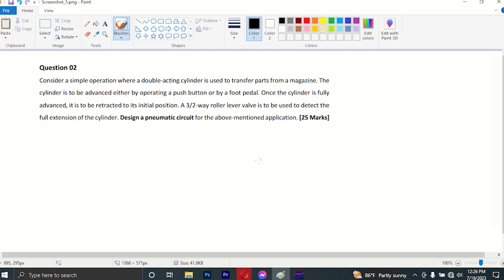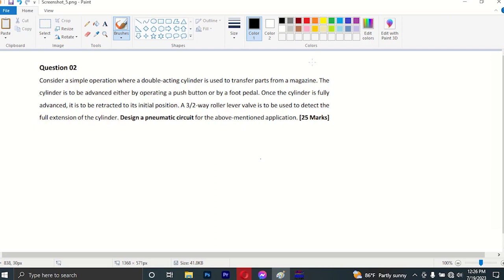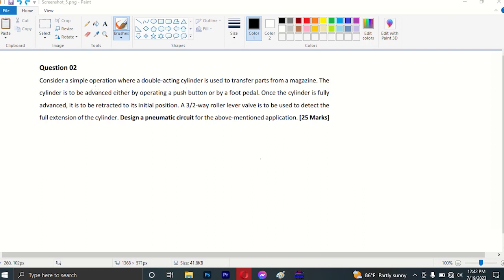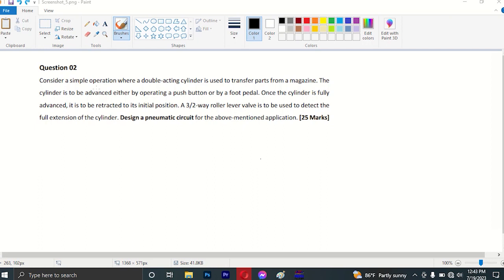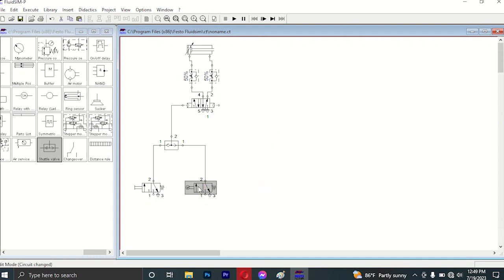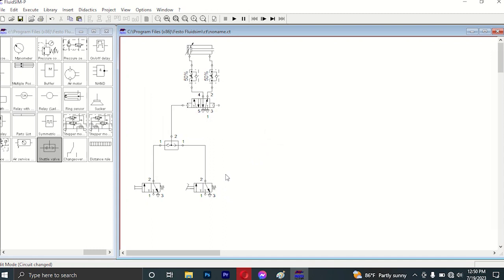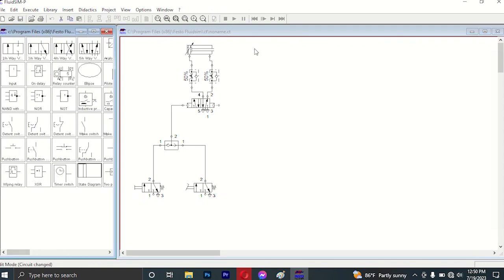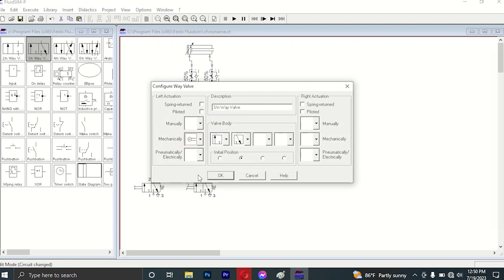Pneumatic System in Sinhala - Tutorial - 12 - Pass paper Questions - Problem solving